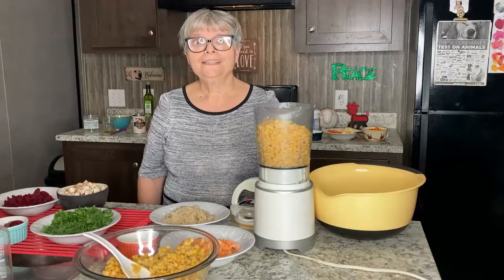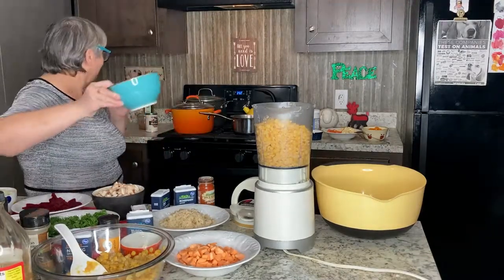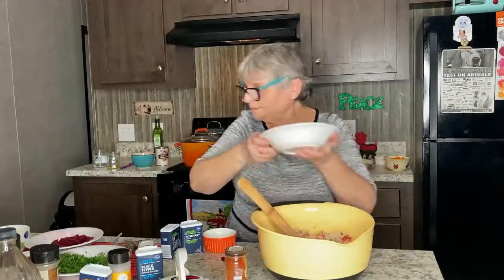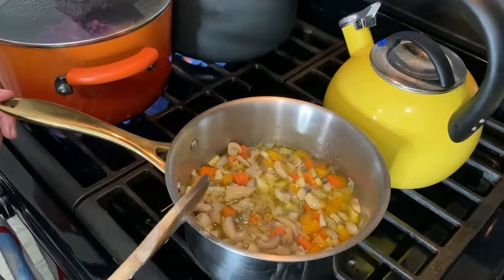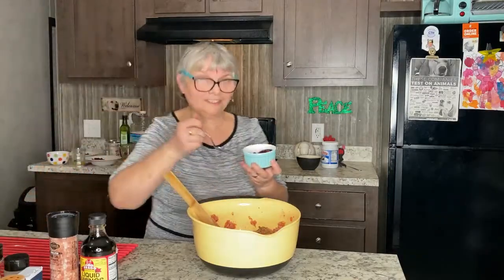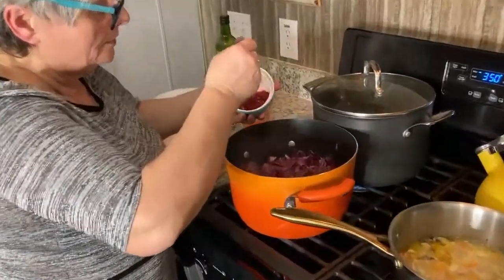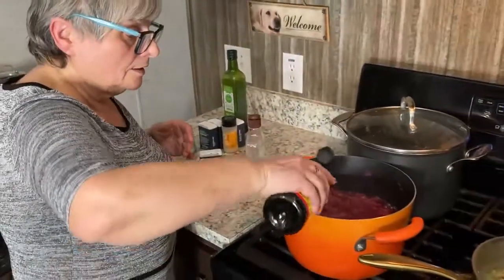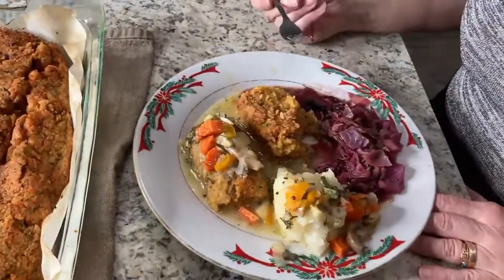VEGAN MEATLOAF RECIPE | THANKSGIVING DINNER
I am enclosing my modified recipe
FULL RECIPE:
VEGAN MEATLOAF
2 cups of split peas , or lentils cooked
1 cup of brown rice cooked
4 oz of mushrooms
1  raw beet, or 1/2 cup of jar of marinated/pickled beets (save juice to add to red cabbage)
1 raw, small sweet potato
handful of cilantro and parsley
2 uncooked carrots
1 uncooked parsley root
1/2  raw orange pepper

1 small onion
5 cloves of garlic
3 tbsp. of cranberry sauce
2 tbsp. of olive oil

Liquid aminos, agave, spice, and salt to taste
GRAVY
4 z of mushrooms
2 raw carrots
1 raw parsley root
1 /2 raw orange peeper
1 small onion
5 cloves of garlic
1 tbsp. of flour for slurry(as needed)
Handful of dill
Water
Spice and salt
I also add an almond milk, but this is optional
RED CABBAGE
1/2 of red cabbage
1 small can of mushrooms
1 small onion
1 raw, or 1/2 of marinated, or pickled beets
3 tbsp. of cranberry sauce
1 tbsp. of flour for slurry
1 cup of , or a small can of kidney beans
Juice from pickled beets for a better taste
Liquid aminos. apple cider vinegar, spice and salt to taste
DIRECTIONS:
Prepare all the ingredients and a food processor. Cut all the raw ingredients. Meanwhile, boil rice and split peas, or lentils. Also saute orange pepper, garlic, onion, mushrooms, carrots,  and parsley root, in a coconut oil.Add water, milk, dill, spice, and salt. add slurry as needed. Process split peas, sweet potatoes, rice, cilantro, and  mushrooms. Add spice, salt,  cranberry sauce, and liquid aminos to taste. Form a meatloaf. Brush it with an olive oil. Afterwards, put your meatloaf in 350 degree preheated oven and bake it for approximately 45-60 minutes.
Cut cabbage and place it in a pot. Bring it to a boil and let it cook  until soft. Add mushrooms, onions, and beets and let cook another 10 minutes. Add beans, cranberry sauce, liquid aminos, apple cider vinegar, spice, and salt. Create a slurry from flour and add it into the cabbage mixture. stir it well and bring it to boil. turn off the heat.